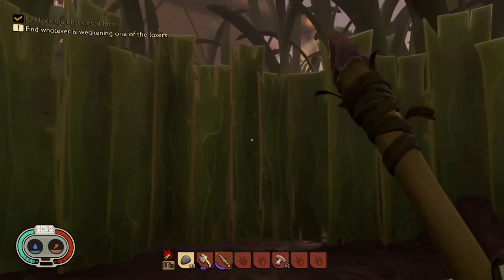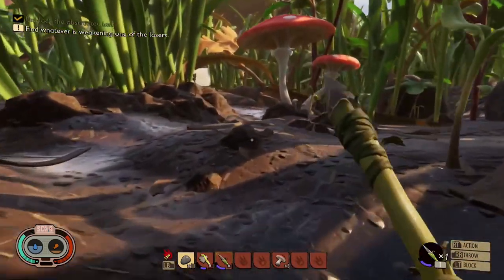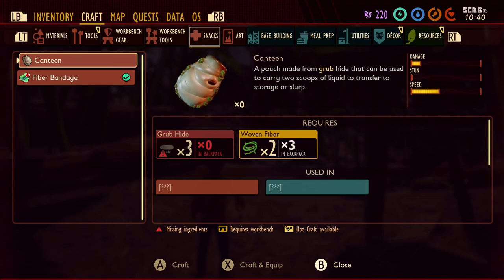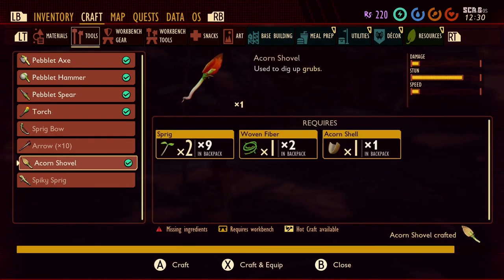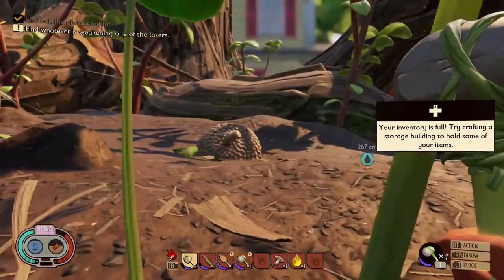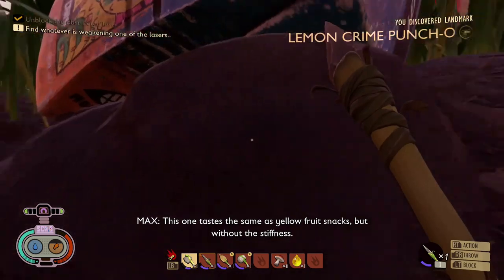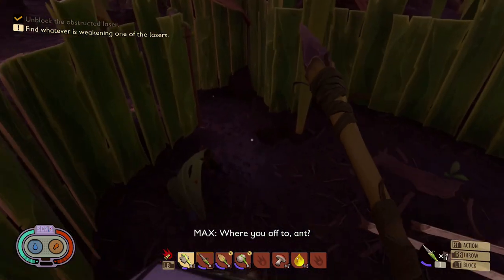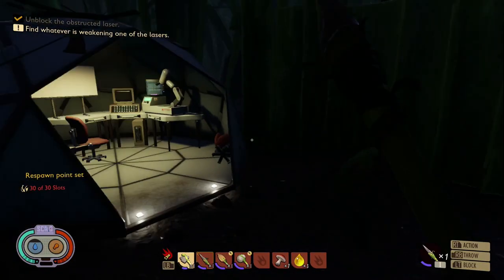Grounded - Walkthrough Gameplay - Part 2 - First Encounter With A Wolf Spider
Grounded Gameplay Walkthrough includes a Review, Intro and Campaign Playthrough for Xbox One X and PC. My Grounded Gameplay Walkthrough will feature the Early Access Story Campaign. This 2020 Grounded Gameplay Walkthrough will include a Review, Quests, Bosses, New Gameplay, Various Armor and Weapon Tiers and more until the Ending of the Early Access Single Player Story! Thanks Obsidian Entertainment for Grounded!

Grounded is a survival game that can be played either in first-person or a third-person. In the game, the protagonist is shrunk to the size of an ant and must strive to survive in a backyard. In the game, the player character needs to consume an adequate amount of food and water, or they will lose health due to starvation or dehydration respectively. The backyard is filled with various bugs and insects, including spiders, bees, dust mites, mantis and ladybugs. Different insects serve different purposes in the game. For instance, spiders were one of the game's apex predators that will hunt down the players, ladybugs can lead players to food source, while an aphid can be cooked and consumed for food. Players can also cut down grass to collect dewdrops. The game has an accessibility option for players who have arachnophobia, which allows players to decide how scary spiders are going to be in the game.

As players progress in the game, they will visit new areas in the backyard. The game's difficulty would slowly increase and enemies that are more dangerous would be introduced. Throughout the game, players need to scavenge resources in the world in order to construct a base so as to defend themselves from hostile enemies, in particular during nighttime as some of the insects become more aggressive. The resources can also be used to craft different tools, traps and weapons, such as axes, spears and bows and arrows, to defeat enemies. Players also need to manage their stamina as the playable character may become exhausted in sustained combat. The game can be played solo, though it also has a four-player cooperative multiplayer mode.